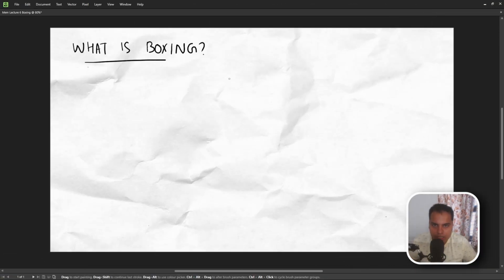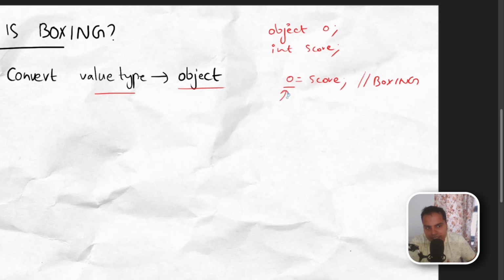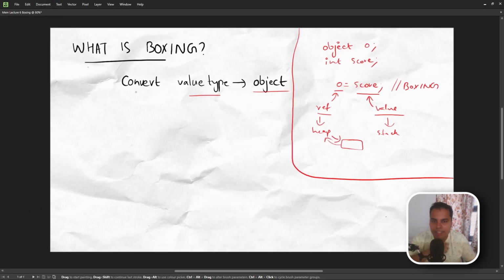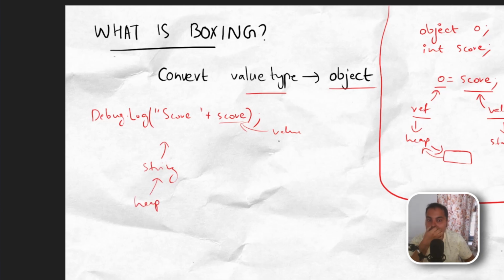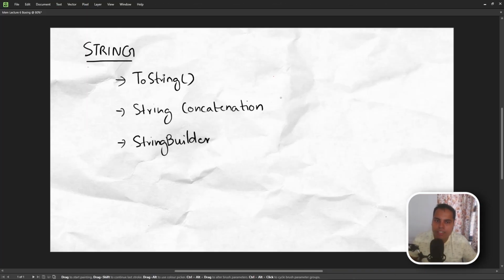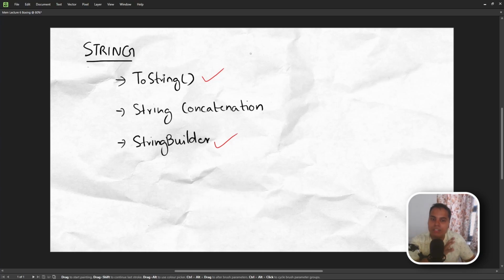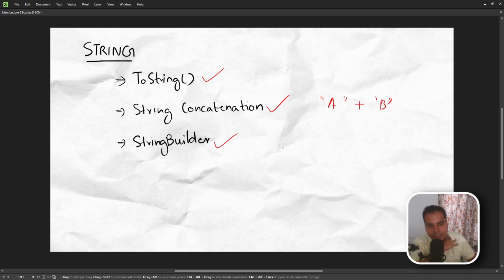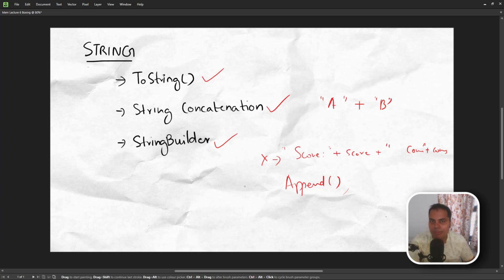Boxing, Strings, and Sneaky GC Allocations | Unity Memory Management Course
In this lecture we look at some of the less obvious sources of garbage in Unity, the kinds of allocations that are easy to miss because they do not look like typical object creation on the surface.

We cover boxing, which is what happens when a value type gets treated as a reference type and silently creates a managed allocation you did not ask for. We look at strings, which are immutable in C# meaning every string operation creates a new object on the heap rather than modifying the existing one.

Understanding these hidden sources of garbage is an important step before moving into the profiler, because once you start profiling you need to know what you are actually looking for.

This is Lecture 6 of the Unity Memory Management Course, a free structured course on understanding and managing memory in Unity from the ground up.

If you are new to this course, start with the course introduction linked in the playlist above.

TIMESTAMPS🔍

0:00 What is Boxing?
2:01 Strings
3:55 Conclusion